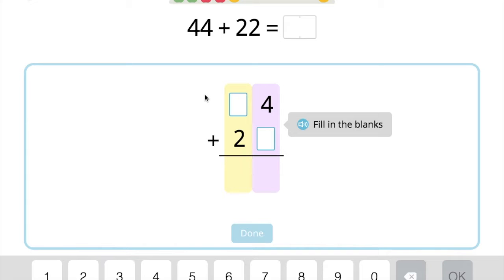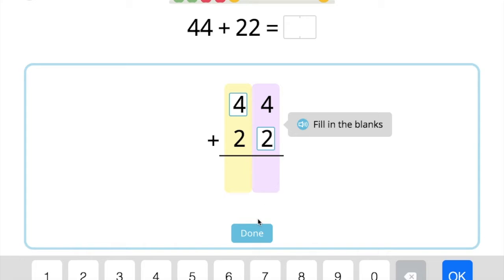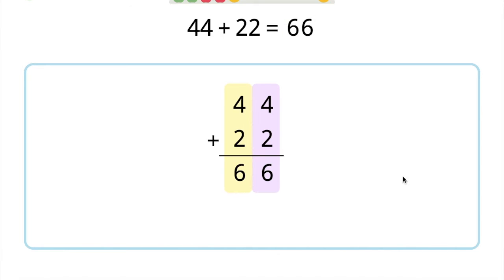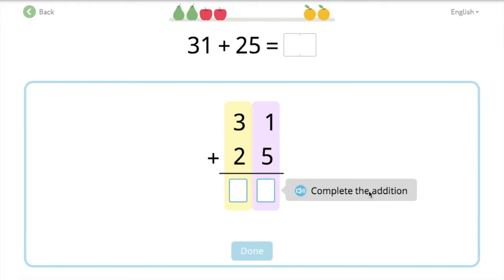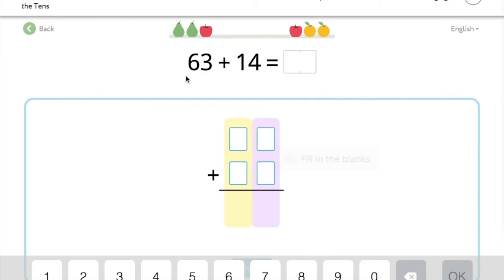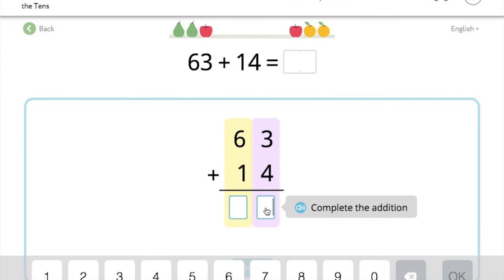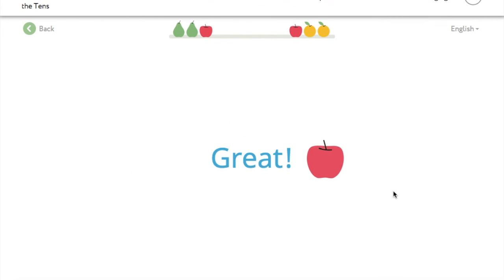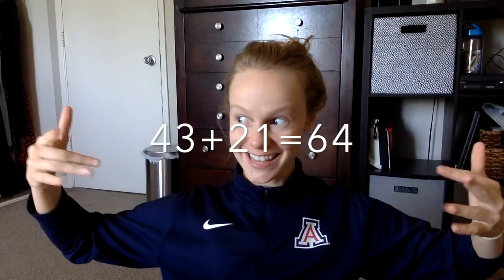Double Digit Addition Review/Practice, No regrouping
Math small group math lesson (SDI). Double digit addition review